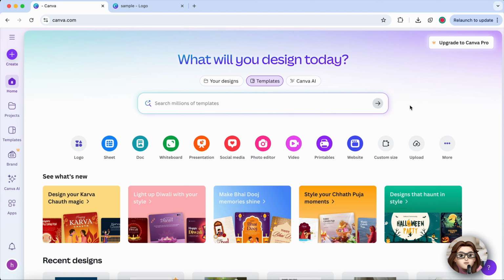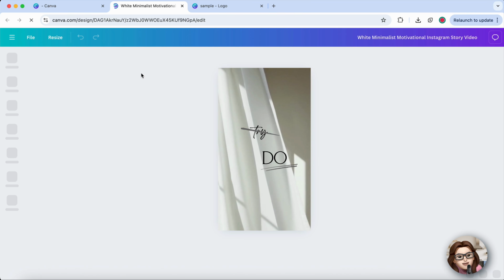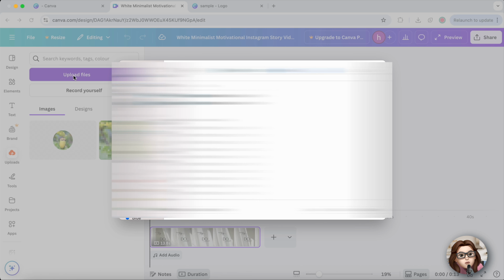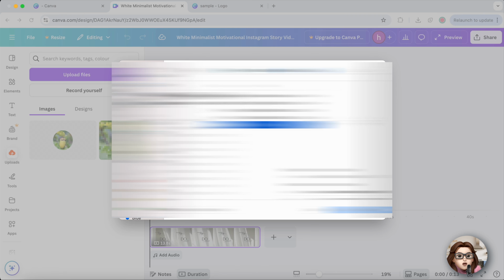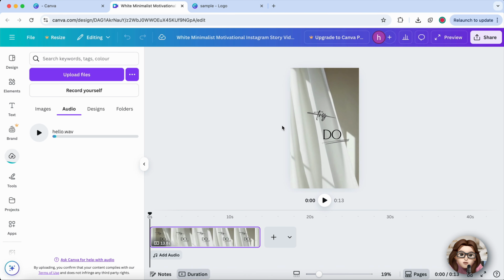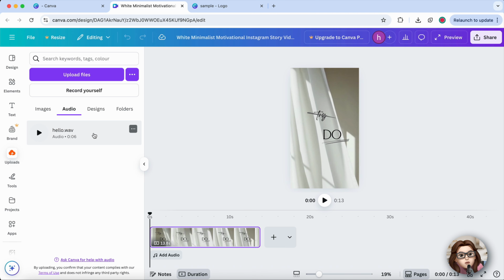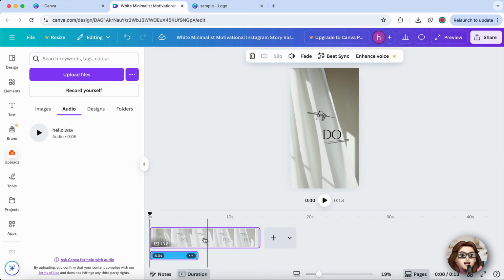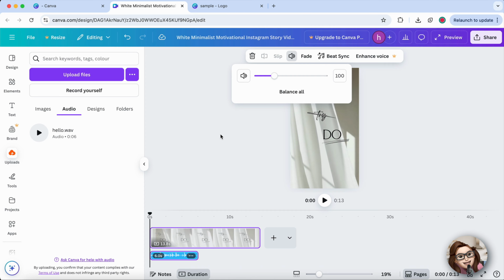How to Upload Audio in Canva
In this tutorial, you’ll learn how to upload audio in Canva to enhance your videos, presentations, and social media content. Adding music, voiceovers, or sound effects can make your designs more engaging, professional, and dynamic. Canva allows users to upload their own audio files or use the built-in music library to create polished projects without external software.

We’ll walk you through the step-by-step process of uploading audio, including supported file types, adding the audio to your design, trimming and adjusting it, and syncing it with your visuals for maximum impact. This tutorial works for both Canva desktop and mobile, making it easy to add audio wherever you are.

In this video, you’ll discover how to:

Upload your own audio files to Canva, including MP3 and WAV formats.

Add music, voiceovers, or sound effects to presentations, videos, and social media posts.

Adjust volume, duration, and placement of your audio clips.

Trim and edit audio to match the timing of your visuals perfectly.

Combine uploaded audio with Canva’s built-in music library for more creative options.

We’ll also share tips on optimizing your audio, including keeping sound clear, avoiding background noise, and balancing music with narration. Whether you’re creating tutorials, vlogs, promotional videos, or presentations, uploading audio in Canva can elevate your content and make it stand out.

By the end of this tutorial, you’ll be able to upload, edit, and sync audio in Canva like a pro, making your designs more interactive and engaging. Learning this skill will help you produce high-quality content faster and more efficiently.

Explore more Canva tutorials, tips, and creative tricks for 2025 to enhance your design projects!

This video shows you How to Upload Audio in Canva Easily! Watch this Video till the end to learn How to Upload Audio in Canva.

Were you able to figure out How to Upload Audio in Canva? Share this with your friends who want How to Upload Audio in Canva.

Problem Solved in this Video-:

What Do you Think of How to Upload Audio in Canva?